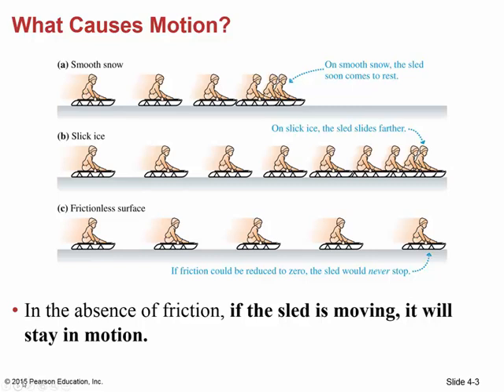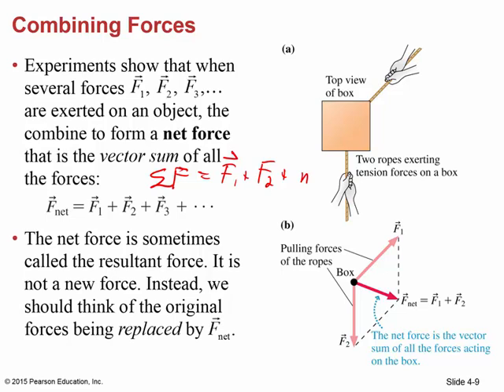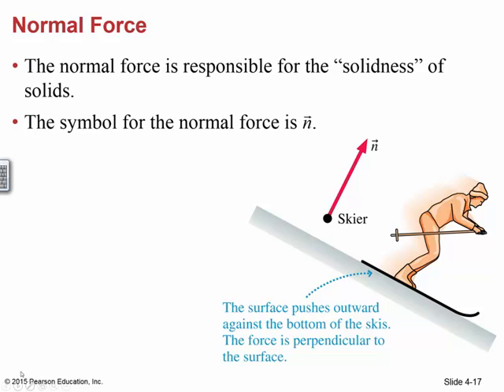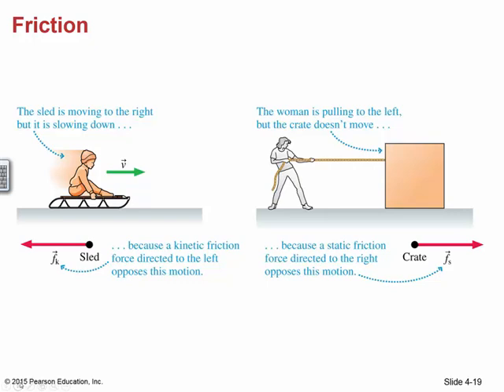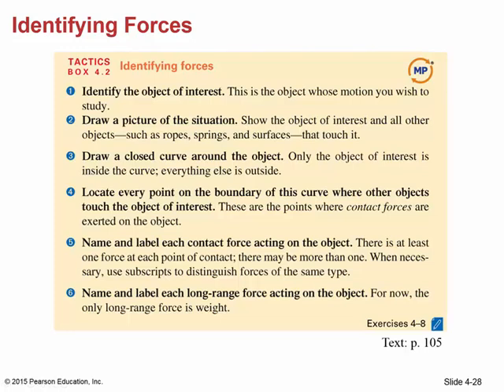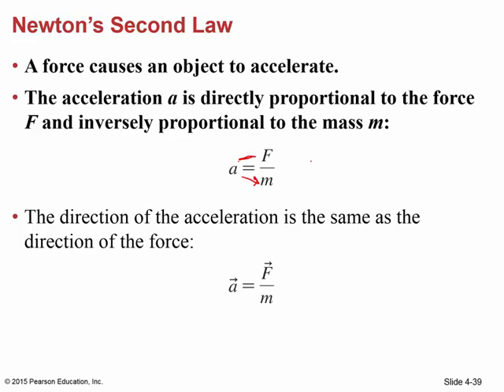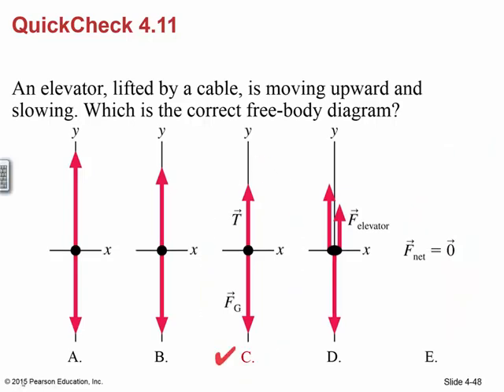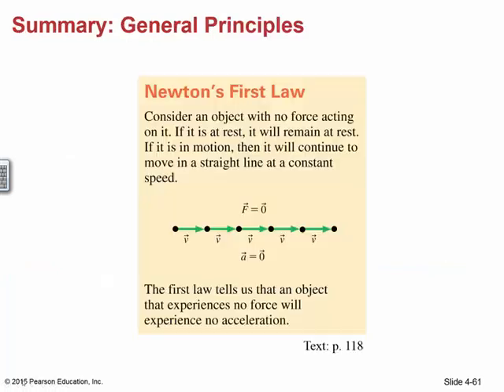Chapter 4 Forces and Newtons Laws of Motion